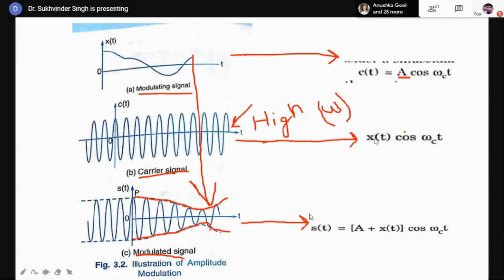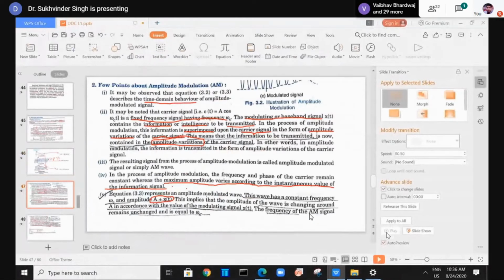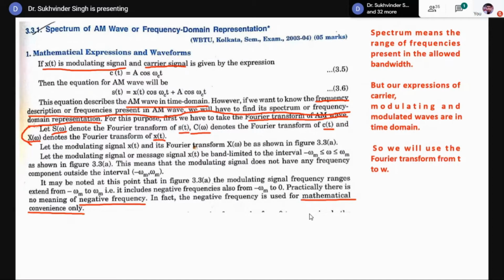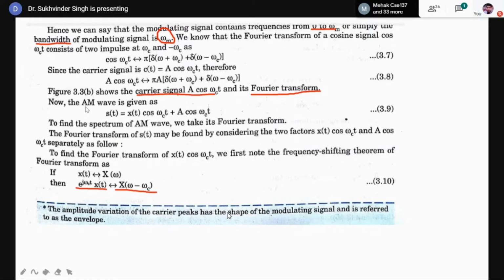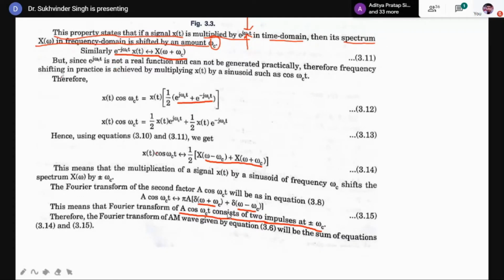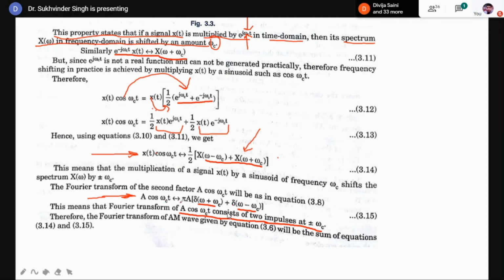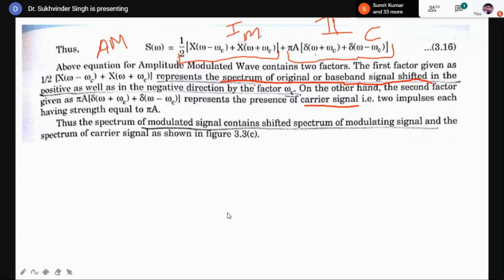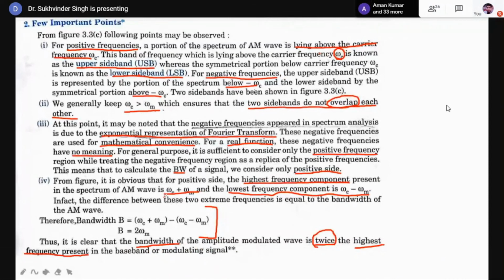Lecture 7| Spectrum of AM Wave or Frequency domain representation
Hello Friends
I hope you can learn and grow